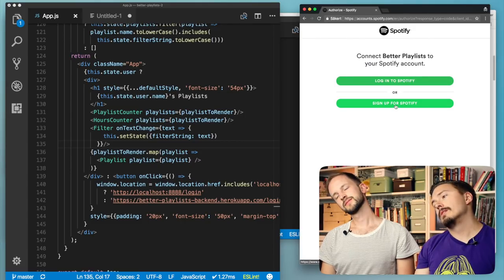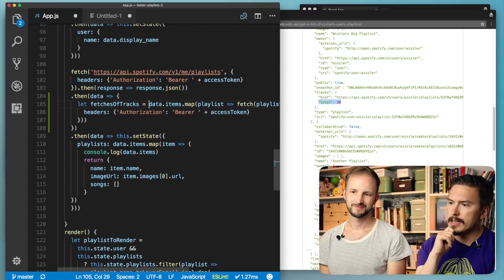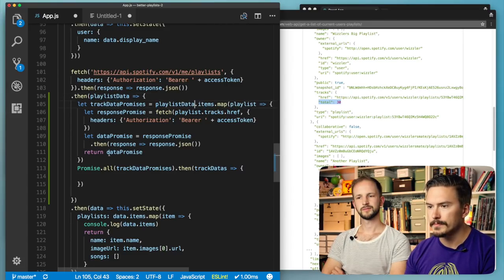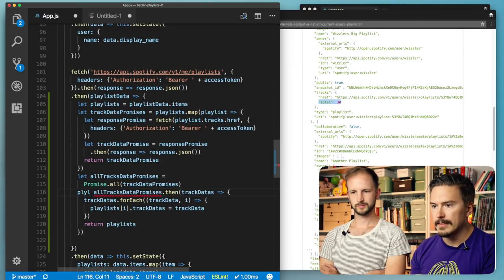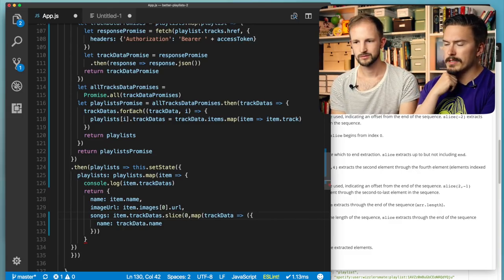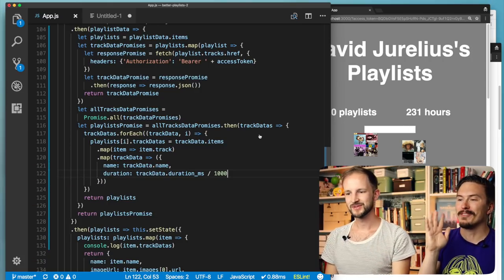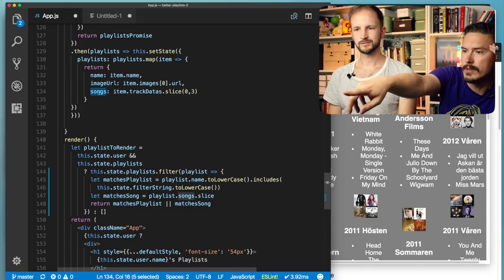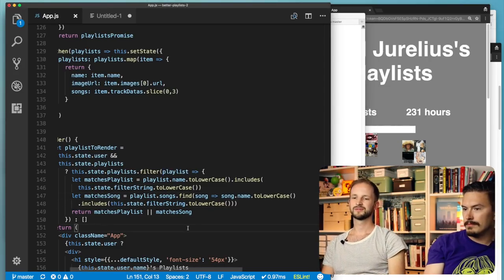Advanced data mangling with Promises - #14 React JS prototyping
Fixing upp the hours aggregator with nested API calls to the Spotify API. Learn how to deal with them using JavaScript Promises - a neat way of having multiple external calls wait for each other.

In this series we'll go from start to finish in building a fully functioning high-fidelity prototype with OAuth2 authentication and API connections fetching real data. The user will experience the prototype with her own stuff in it!

We do this by using React JS - a great JavaScript framework for building front-end components. We will even do some back-end to handle authentication eventually.

And yes, this is not Travis - David and MPJ are filling in!